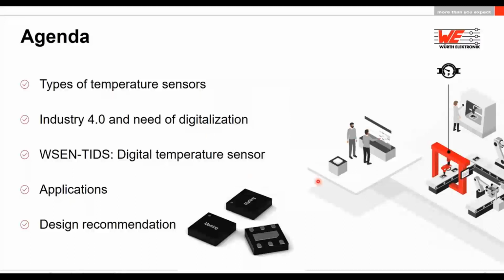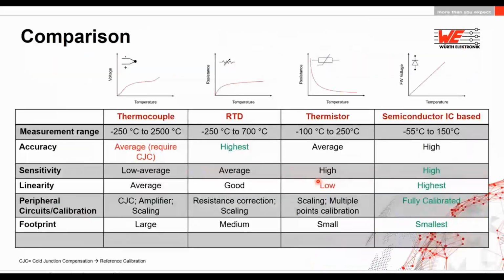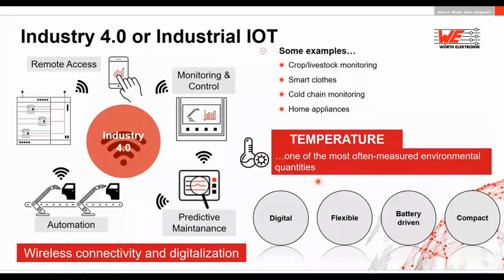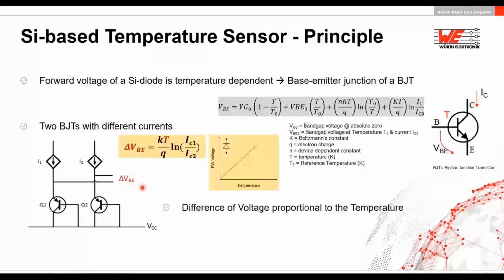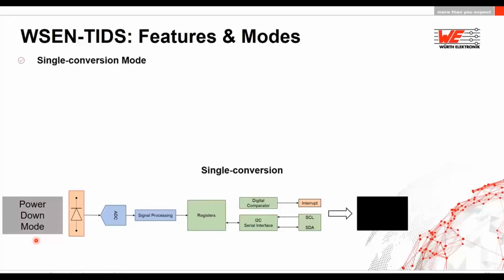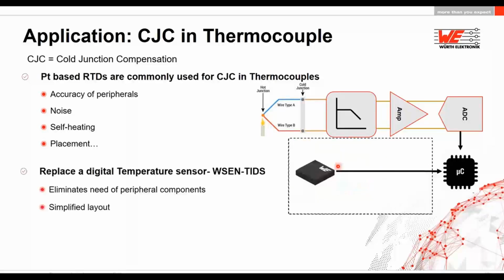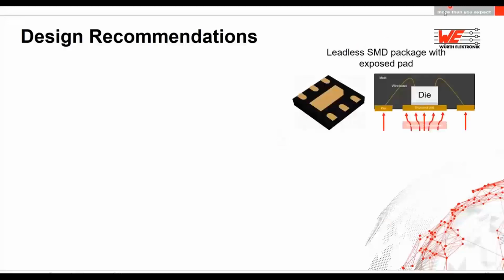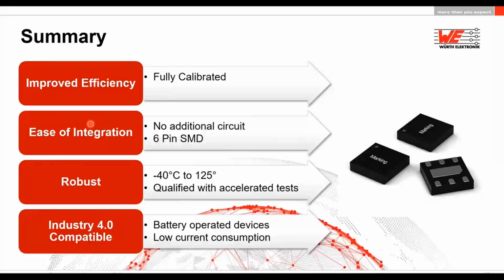Digital Silicon-Based Temperature Sensors for Industrial Applications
Select the right temperature sensor for your Industry 4.0 application!

In this episode, we're diving into the world of temperature sensors and taking a look at the different technology approaches of those sensors. We'll be focusing on Wurth Eletkronik's WSEN-TIDS temperature sensor a digital interface, and talk about the advantages of these sensor types in Industry 4.0 and IIoT Applications.